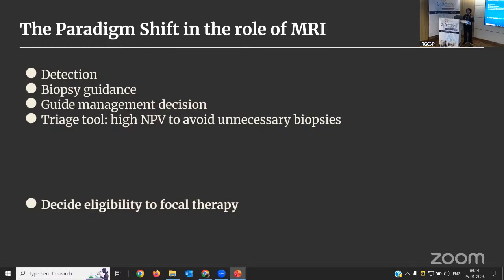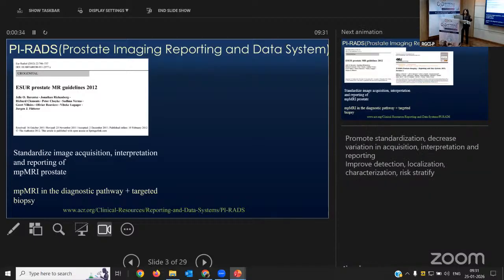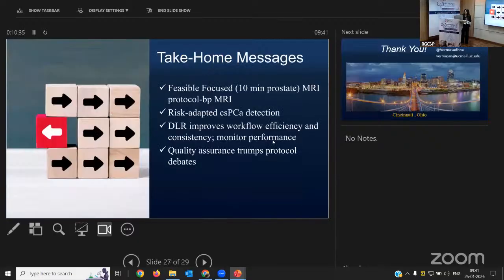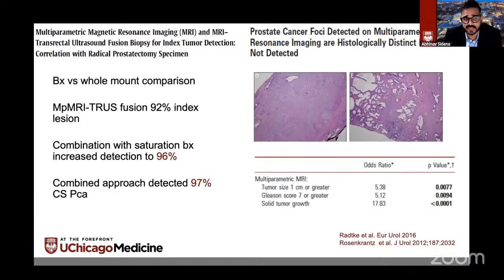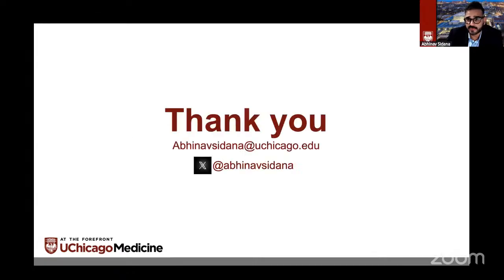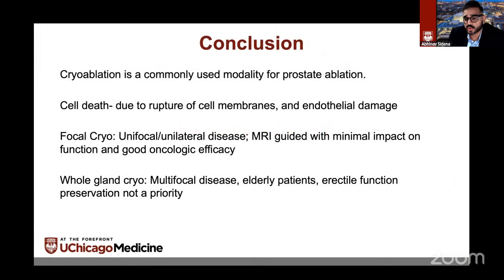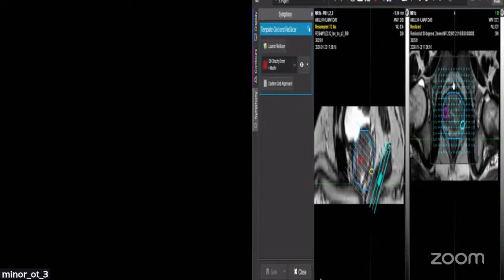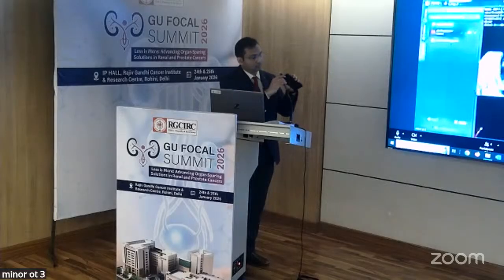GU FOCAL SUMMIT